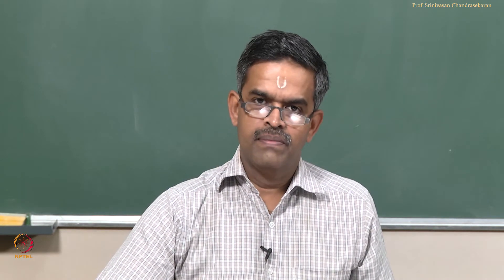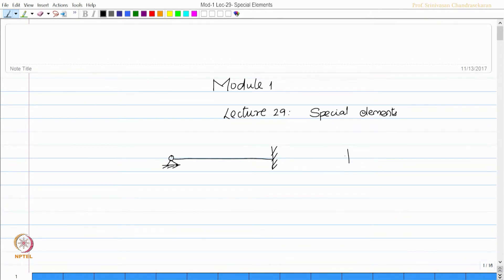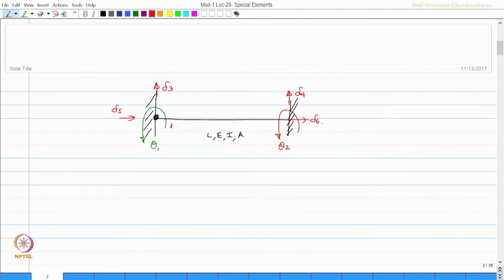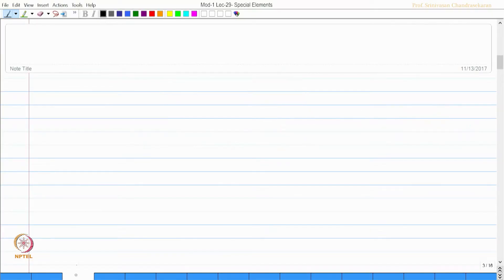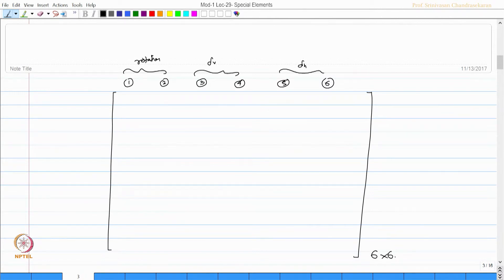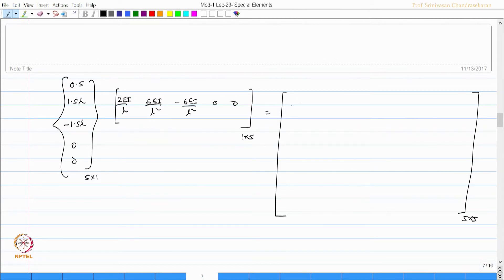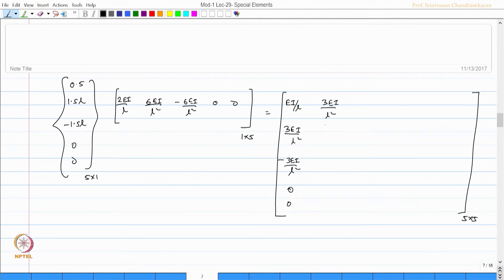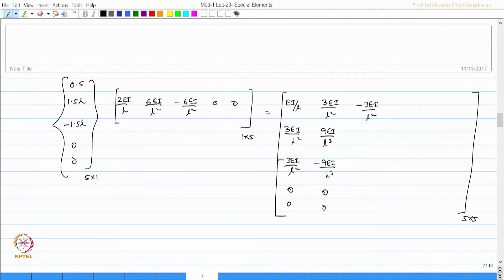Special elements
This lecture explains the analysis of special elements.